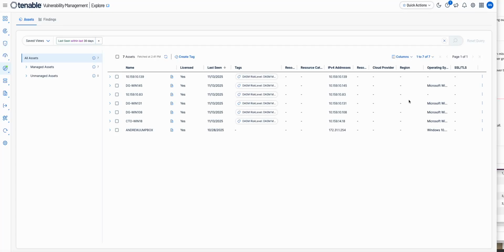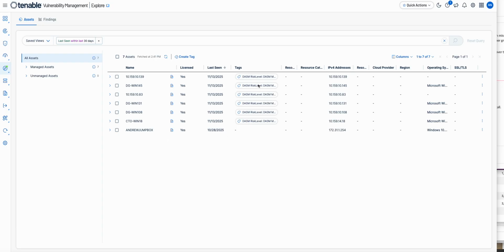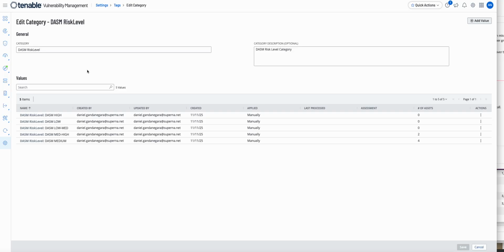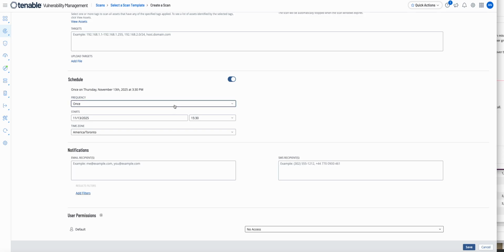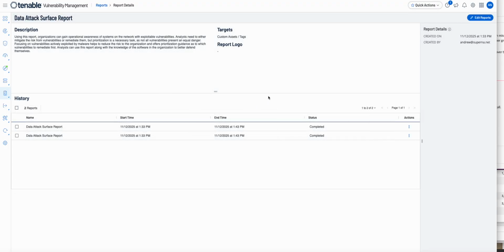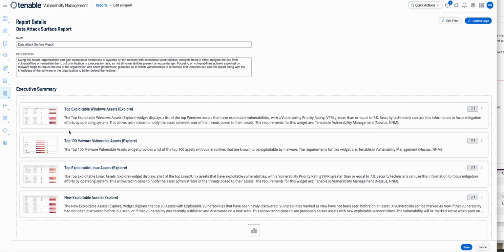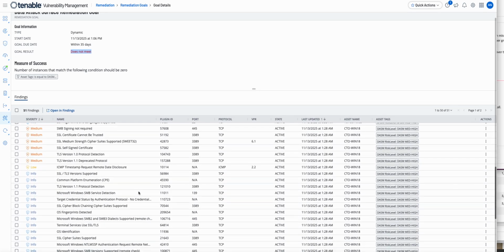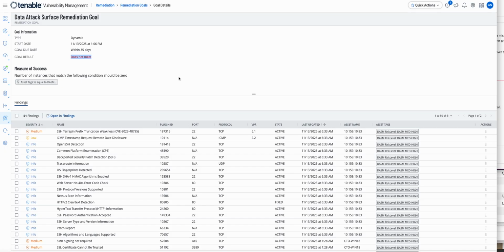Tenable Vulnerability Management and Superna Data Attack Surface Management Overview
This video provides an overview of the data attack surface integration with Tenable TVM product that is part of Tenable One and shows the power of CTEM architecture providing threat intelligence and data risk and prioritization based on Data Risk vs asset risk.

This is the next generation of Exposure Assessment Management.